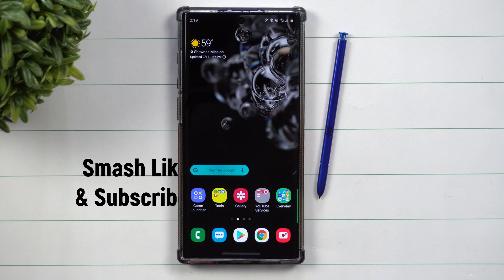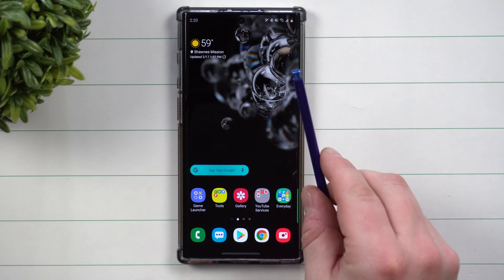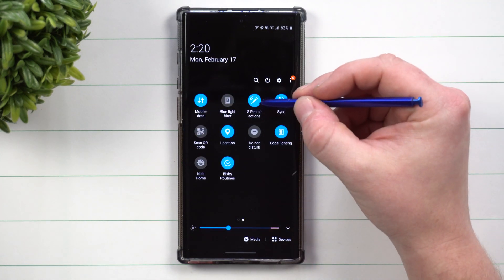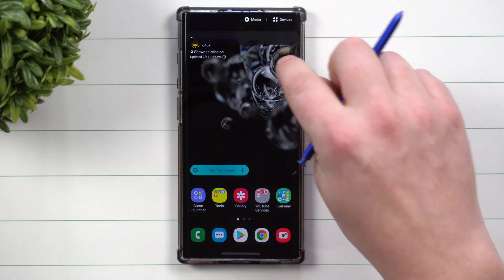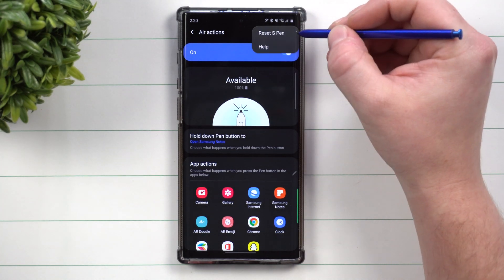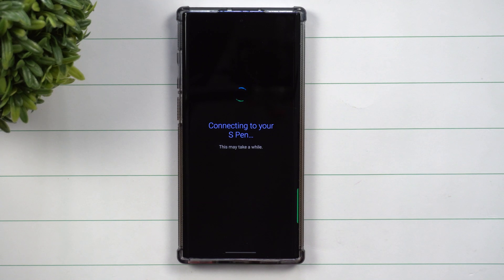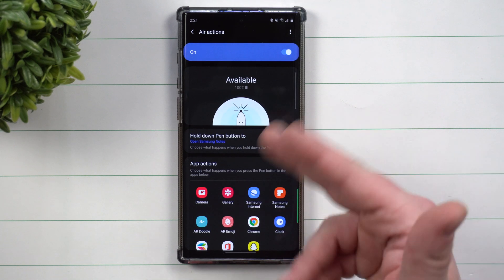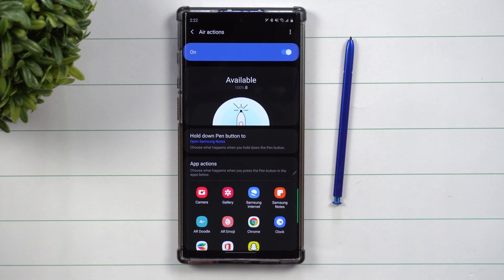How To Start FRESH and NEW With Your S-Pen (Simple Troubleshooting)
Get $200 Samsung Credit when you reserve the next Galaxy Smartphone, Watch and Buds.

Here at Samsung In A Minute, We get to the point in around 2 minutes. In Today's Video, we have your start fresh all over again with your S-Pen. This simple trick helps reconnect and re-establish connection.